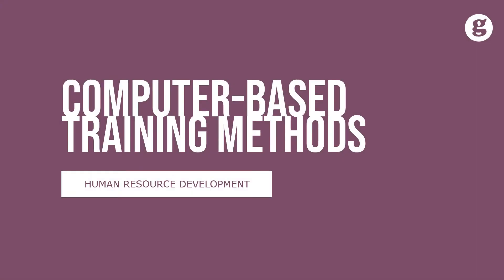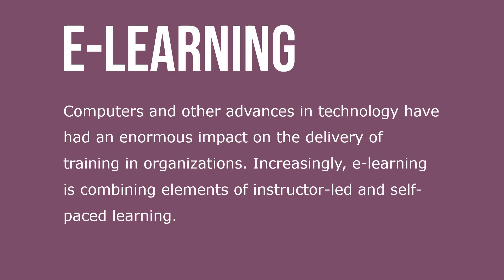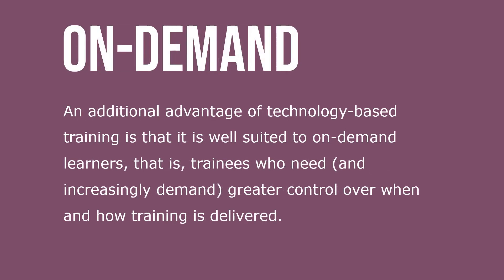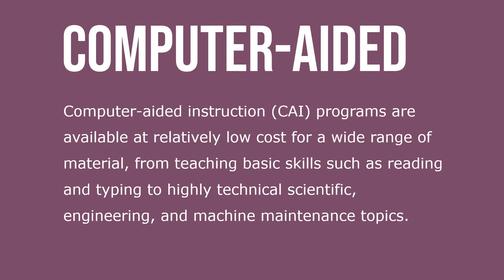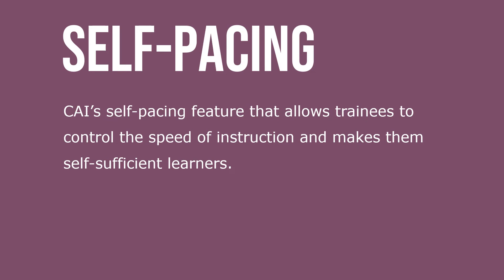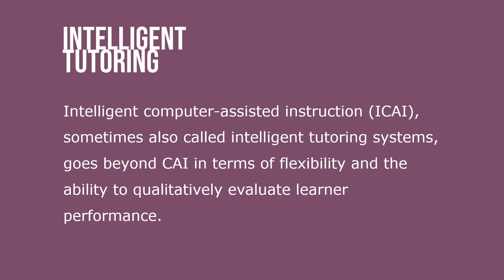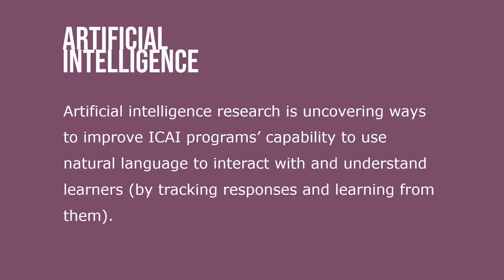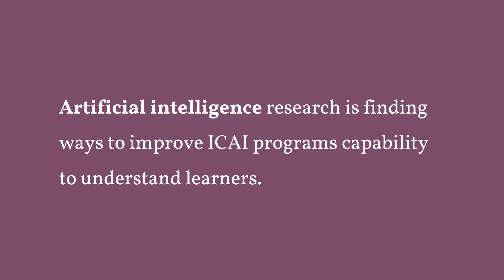Computer Based Training Media and Methods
Computer-based training (CBT) can be conducted using a classroom, or via an individual, self-paced format. Computers and other advances in technology have had an enormous impact on the delivery of training in organizations. Increasingly, e-learning is combining elements of instructor-led and self-paced learning. The interaction between learner and computer in many CBT programs mirrors the one-on-one relationship between student and tutor: questions and responses go back and forth, resulting in immediate feedback.

An additional advantage of technology-based training is that it is well suited to on-demand learners, that is, trainees who need (and increasingly demand) greater control over when and how training is delivered. Computer-aided instruction (CAI) programs are available at relatively low cost for a wide range of material, from teaching basic skills such as reading and typing to highly technical scientific, engineering, and machine maintenance topics.  CAI’s self-pacing feature that allows trainees to control the speed of instruction and makes them self-sufficient learners.

Intranet-based training (IBT) uses internal computer networks for training purposes. Through their organization’s intranet, HRD professionals can communicate with learners; conduct needs assessment and other administrative tasks. Intelligent computer-assisted instruction (ICAI), sometimes also called intelligent tutoring systems, goes beyond CAI in terms of flexibility and the ability to qualitatively evaluate learner performance. Artificial intelligence research is uncovering ways to improve ICAI programs’ capability to use natural language to interact with and understand learners (by tracking responses and learning from them).

Artificial intelligence research is finding ways to improve ICAI programs capability to understand learners.